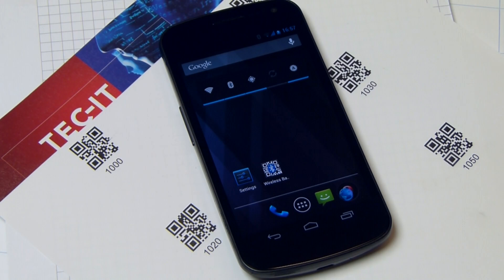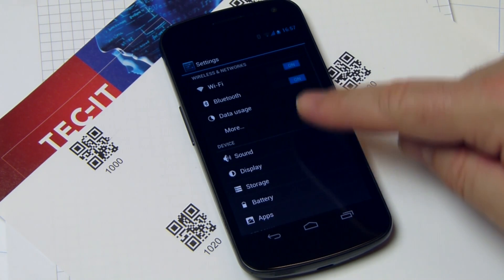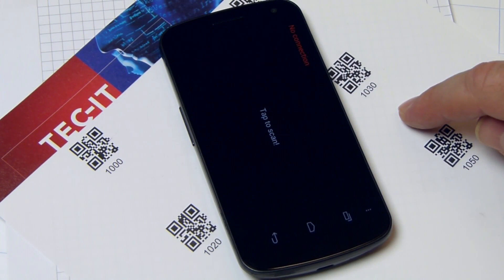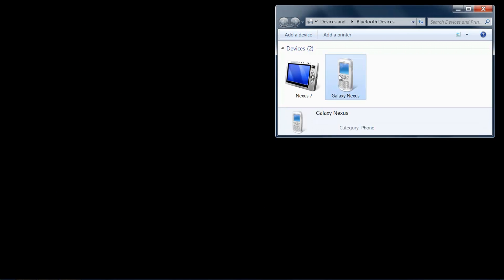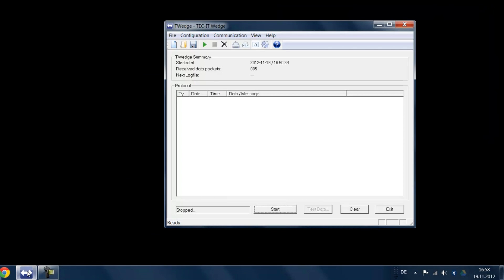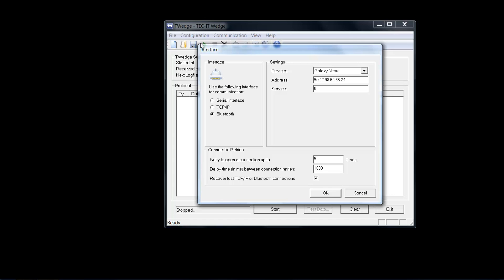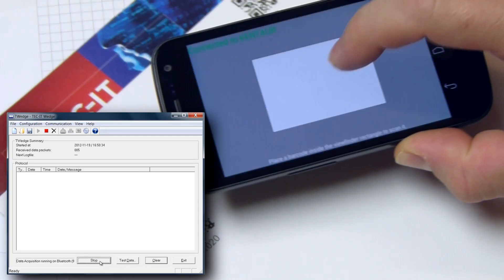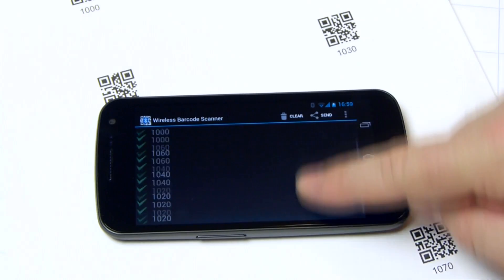Wireless Barcode Scanner for PC or Mac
- This video shows you how to use your Android smartphone as a hand-held Bluetooth barcode reader.

The "Wireless Barcode Scanner" app enables you to scan barcodes and send them via Bluetooth™ to a PC or Mac. No special receiver software is required; the barcodes are instantly available for further processing via a virtual serial port (COM port, RS232 interface).

The app is perfectly suited as a cost-saving alternative for professional handheld Bluetooth barcode imagers. It scans common linear and 2D bar-codes swiftly and reliable:

* EASY
Wireless Barcode Scanner is very easy to setup and use. Just start the app, pair the device with your computer and scan bar-codes remotely. That's it!

* FAST SINGLE SHOT OR BATCH SCANNING
Scan bar-codes one by one or in batch mode. Barcodes are detected and decoded swiftly.

* LOGGING
No data loss! Scanned bar-codes are logged for later (re-)sending. The size of the log is adjustable.

* VIRTUAL SERIAL PORT
Wireless Barcode Scanner works as Bluetooth Master (supporting SPP - Serial Port Profile). Once paired with the computer, the barcode data can be read with standard software tools from a so-called virtual serial port (RS232 or COM-port).

* BARCODE CONTROL
Wireless Barcode Scanner supports adjustable barcode prefixes, barcode suffixes and various decoding character sets.

Just try it yourself! Download Wireless Barcode Scanner from the Android Market. A full version and a free demo are available!

Use of a Keyboard Wedge
For injecting the collected barcodes as simulated keystrokes a keyboard wedge software like TEC-IT's product TWedge is required. A free demo download of this software wedge is available

Music: Track Mirteaux from the Album Newborn Butterflies by StrangeZero -